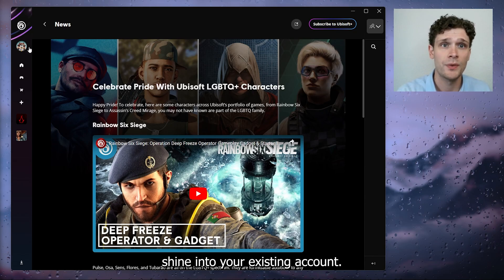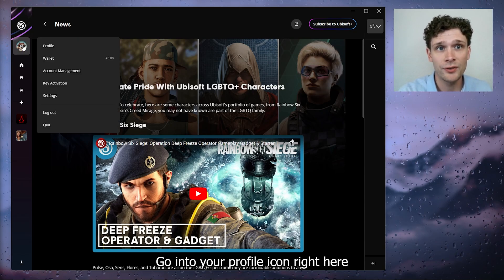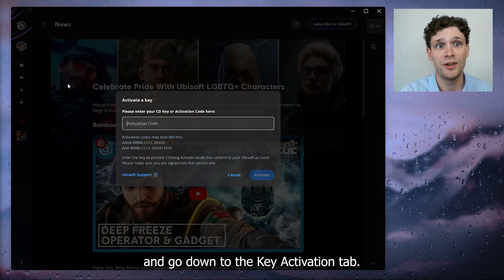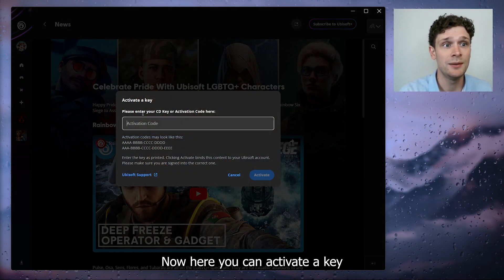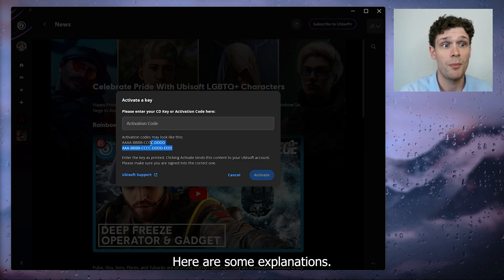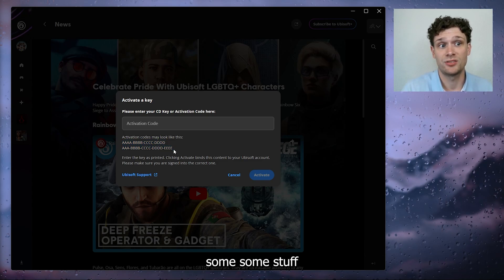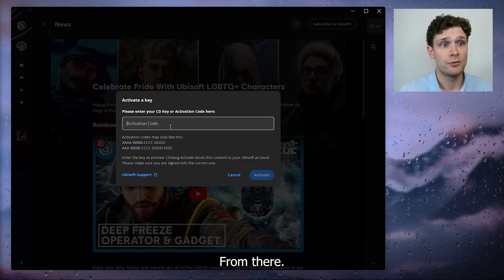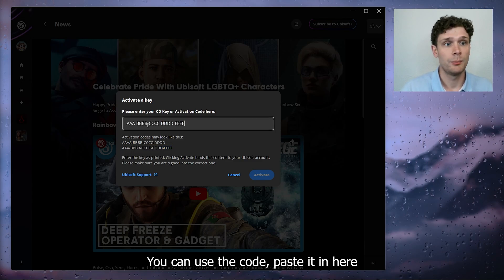How To Activate Product Codes Keys on Ubisoft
Learn how to activate product codes and keys on Ubisoft Connect with our step-by-step guide. This tutorial will show you how to redeem your Ubisoft product codes, ensuring you can access your games and content quickly and easily. Discover the best methods for entering and activating your codes, whether they are for new games, downloadable content, or special offers. Whether you're new to Ubisoft or a long-time user, this guide will help you activate your product keys efficiently. Join us and activate your Ubisoft product codes today!